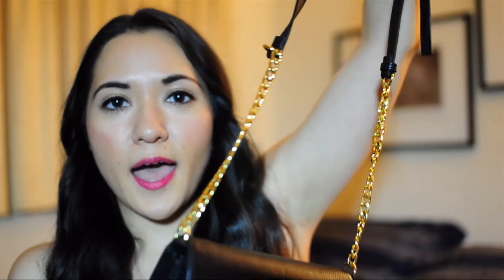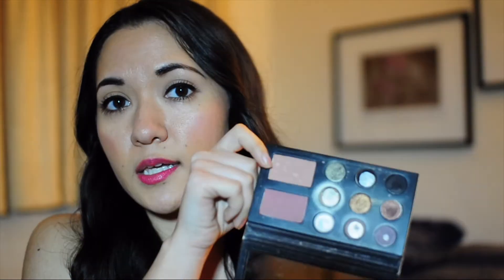What's In My Purse?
A look at all the surprises in my bag! This could get scary... just kidding... maybe.. (:

XOXO,
Sara